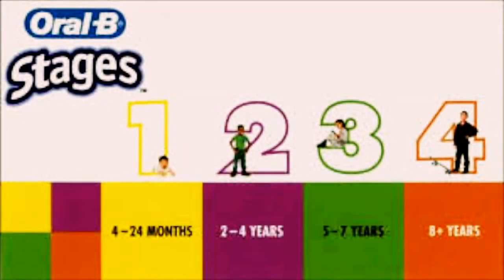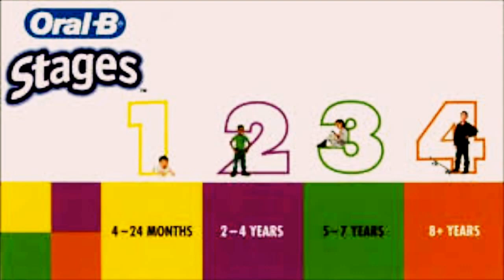How Often Should Kid's Brush Their Teeth?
How often should you brush your kids' teeth? What size of toothbrush is best during their stages of growth?
I am Anastasia Turchetta, RDH. This channel is devoted to giving you practical dental care advice that can help you and your family live a healthy lifestyle.
Your smile is your most visible accessory. It affects your self esteem, approachability, and likability.
This channel contains videos on multiple aspects of dental health from the perspective of the dental hygienist…. Some topics covered include; gum disease, periodontal disease and treatment, teeth cleaning, bad breath, dental hygiene for kids, oral cancer screening and DIY braces,
Whether you are a parent trying to teach your kids how to brush their teeth, to a professional who wants to know how to maintain dental hygiene for a killer smile, or a student thinking about or attending dental school, these videos provide a look at the products and procedures and services in the dental industry.